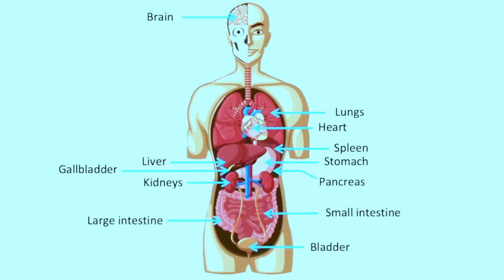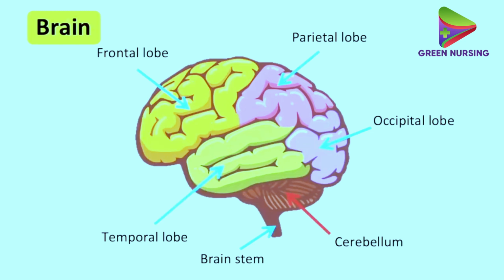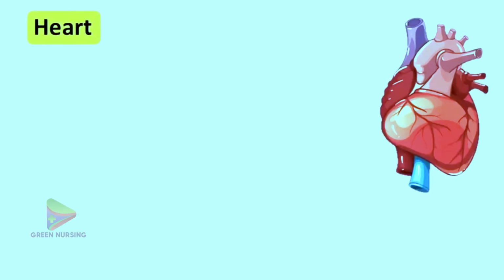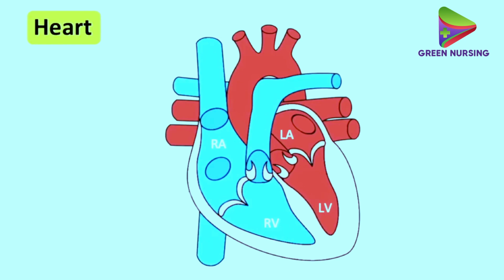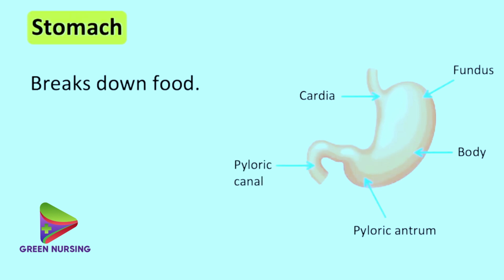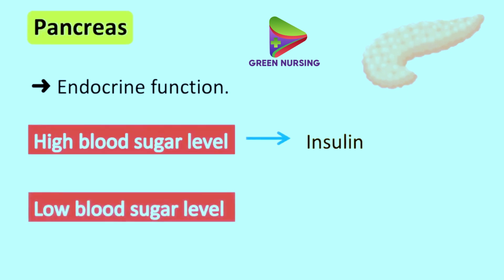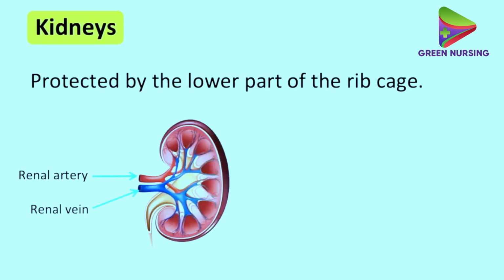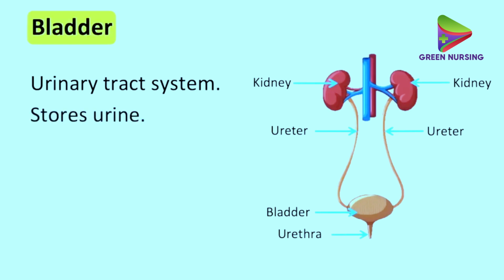Human body organs and their functions | Easy way learn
This is Asif Ali a professional Nurse working in  Hospital and Nursing Teacher.
I am working from 05 years as senior nurse.

This channel is all about nursing,

you guys will get complete information about nursing education,nursing institutes,nursing scope,nursing lectures
nursing books and health tips.

also press bell icon so you may get all notifications of my video on youtube